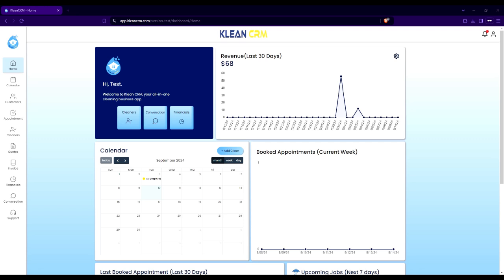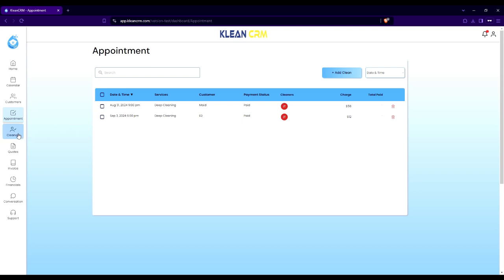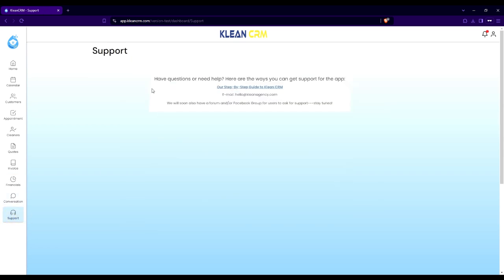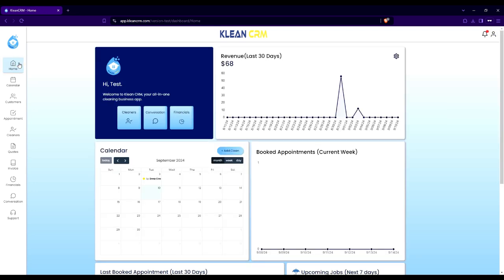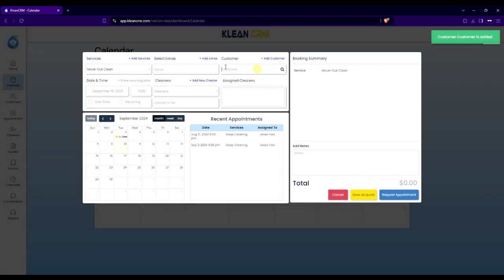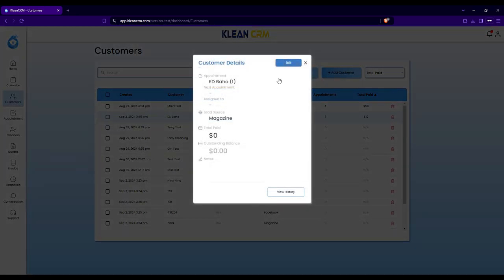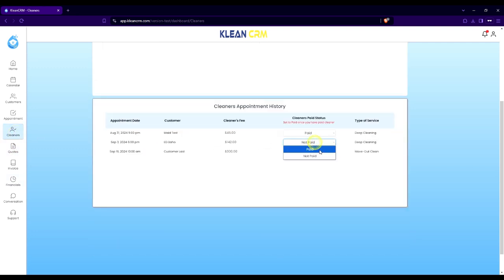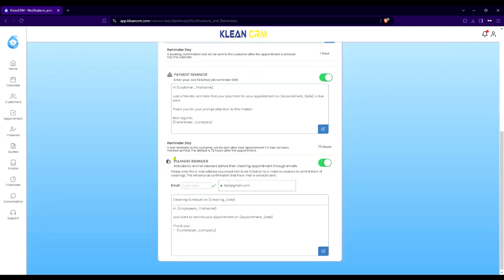Klean CRM Tutorial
In this video, I will walk you through how to use the Klean CRM app. It's super simple to use. This is version 1 of the app. We have made a lot of changes since then.